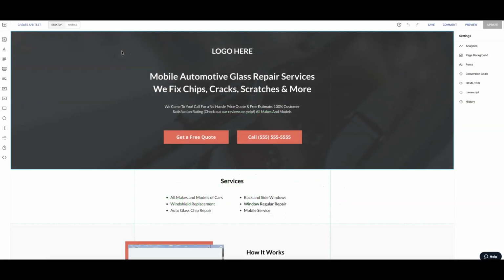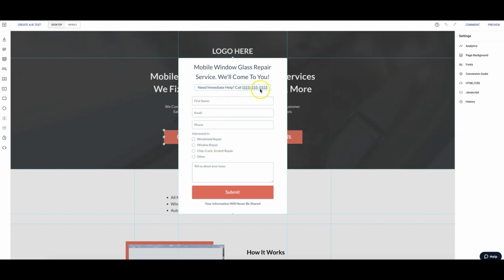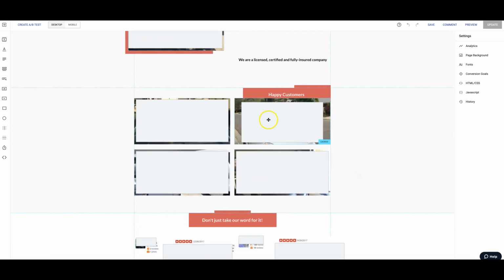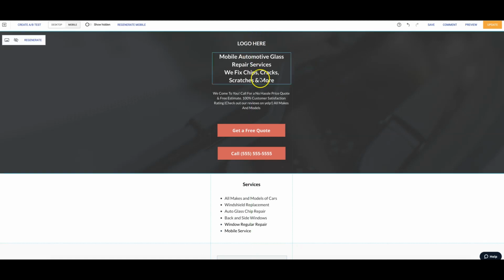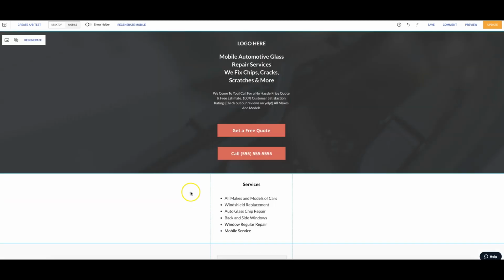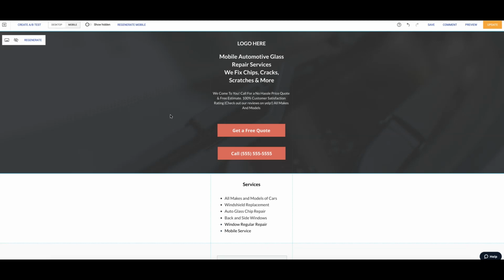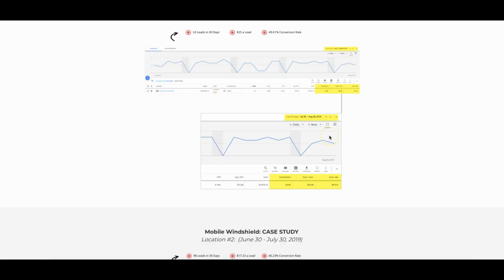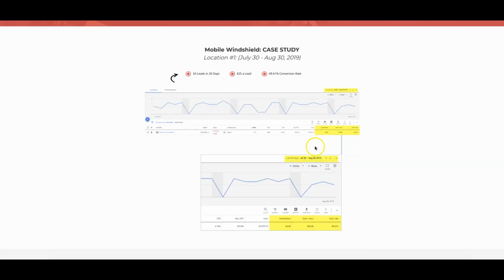Mobile Landing Page Example That Converts At 46% (With PROOF)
Watch as I run through an Instapage (you could also use Unbounce) landing page example that converts at OVER 40% in the Mobile Windshield Repair niche. Conversion PROOF included!

Timestamps:
0:00 Intro
0:10 Mobile landing page example
5:00 Outro